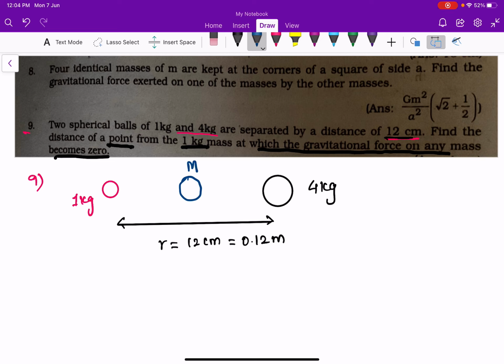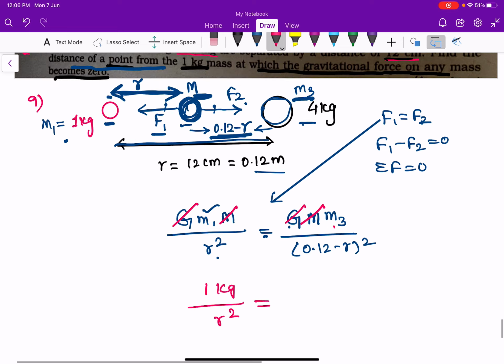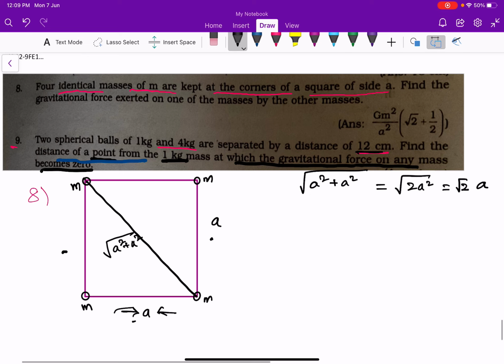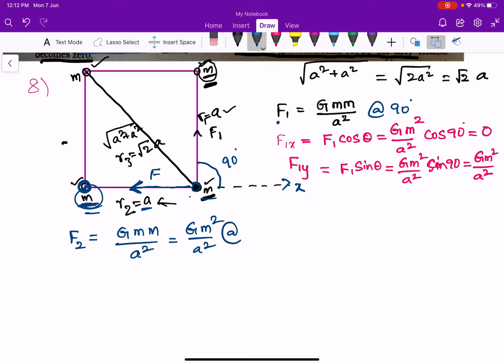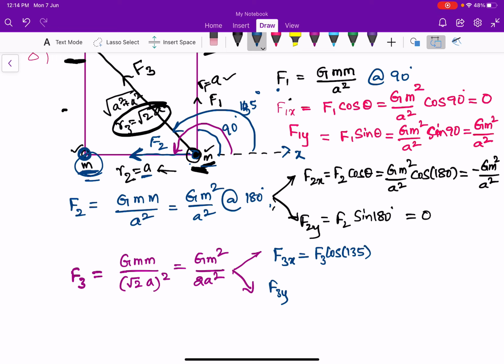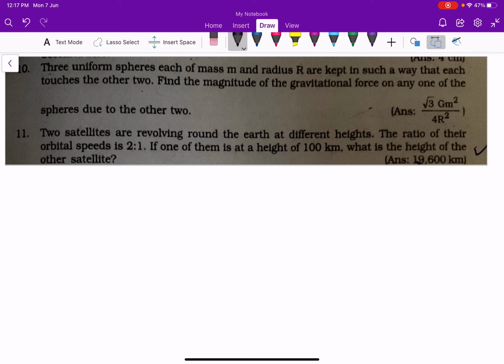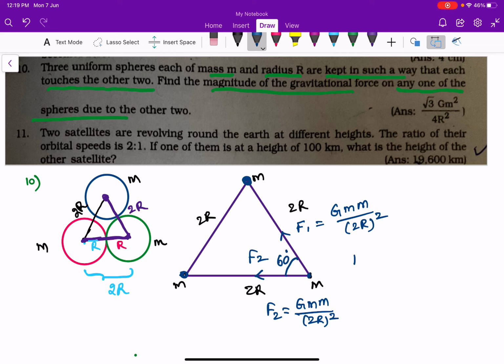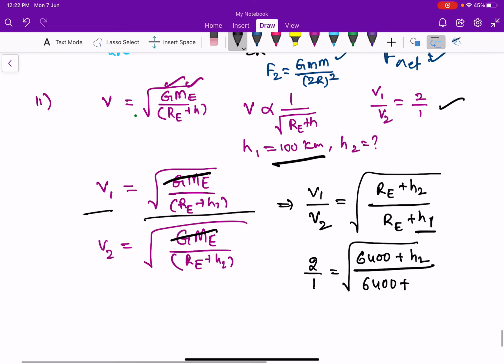Class 11 ,Gravitation,Video#6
Discussed problems